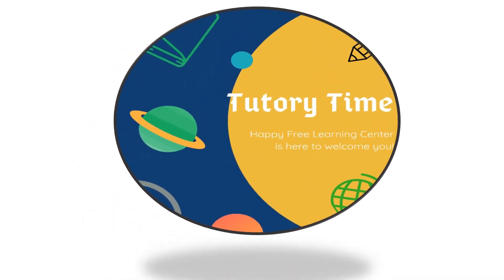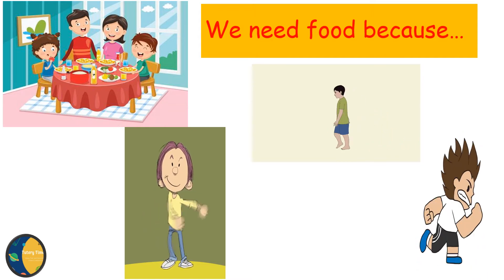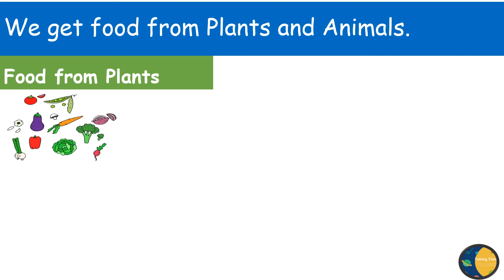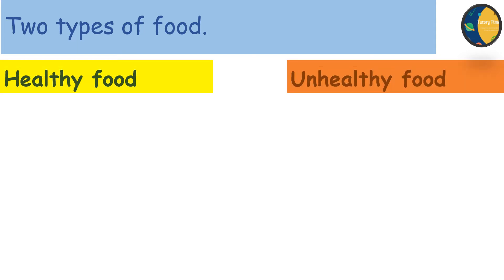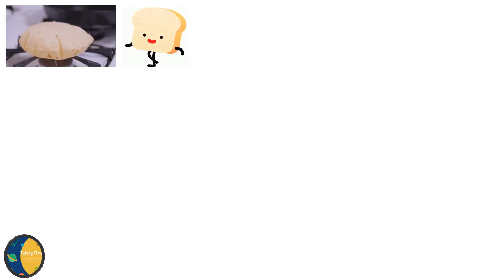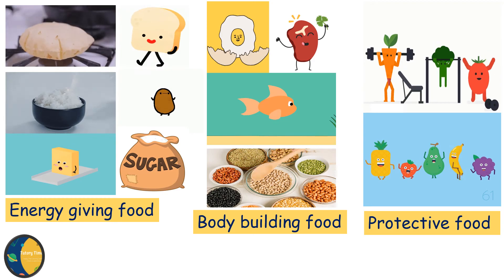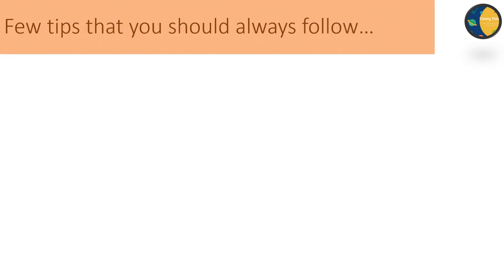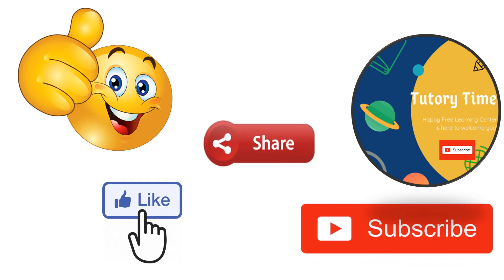Our Food I Kids Science Videos I Learning videos for kids I Food and nutrition I Good eating habits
Hey little ones,
In this video you will learn about "Our Food".
1. Types of food
2. Healthy & Unhealthy food
3. Energy giving food
4. Body building food
5. Protective food
6. Good eating habits
7. How does the food reaches us?
All of the above points have been explained in the video.
Learn & Enjoy!!